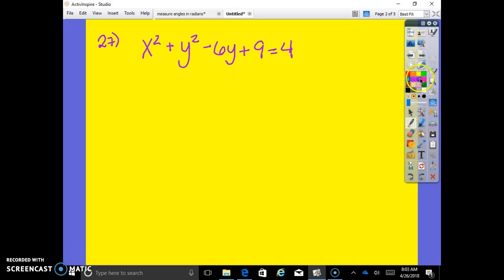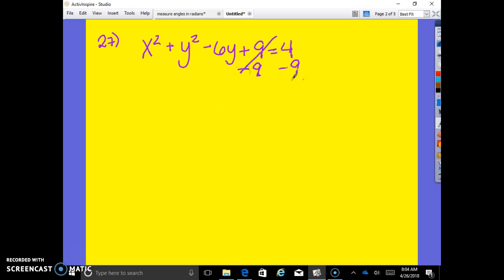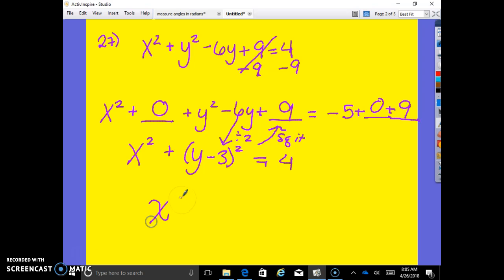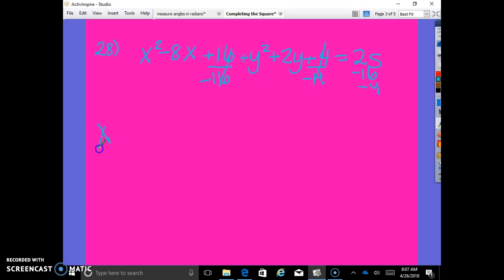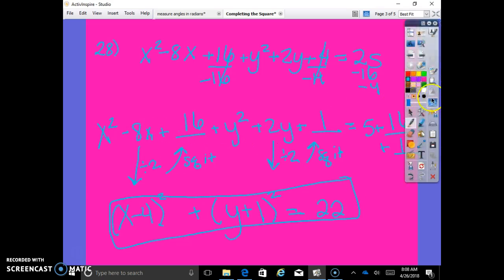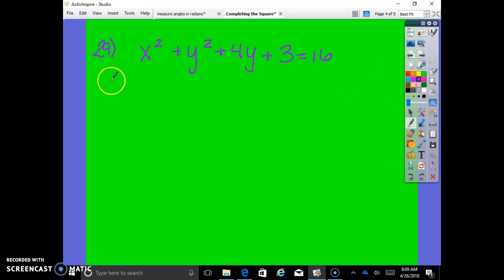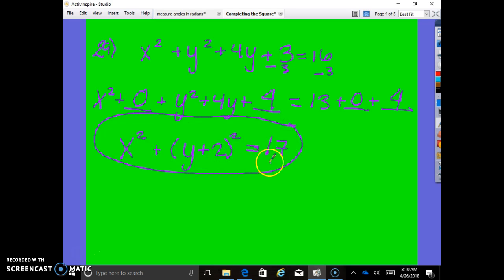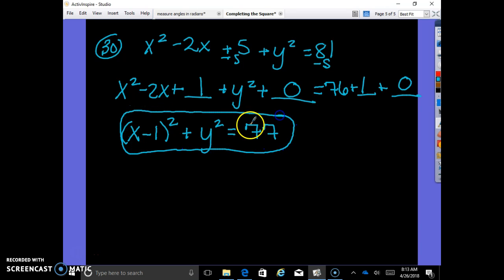Completing the Square